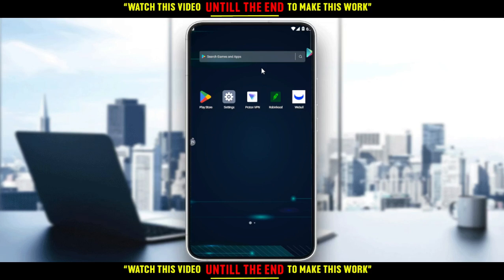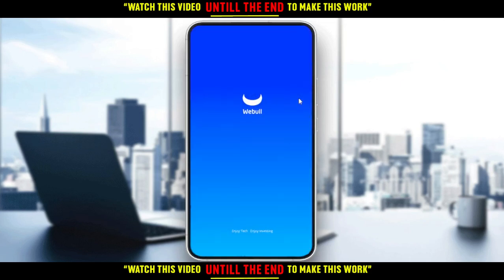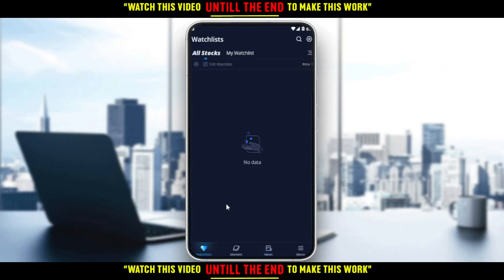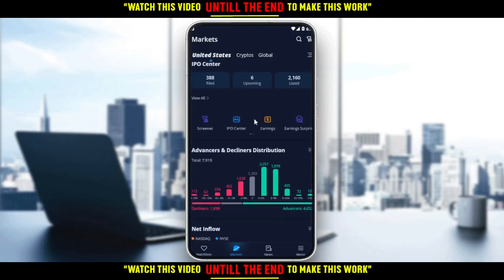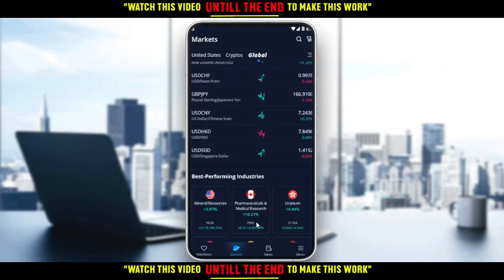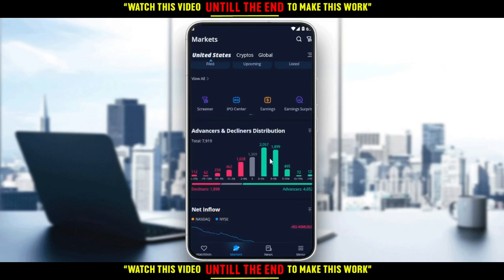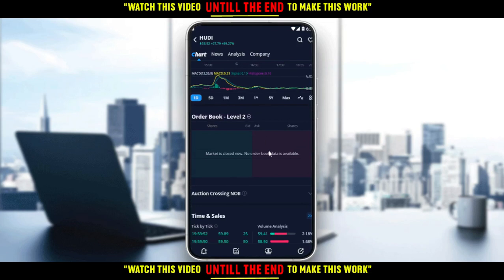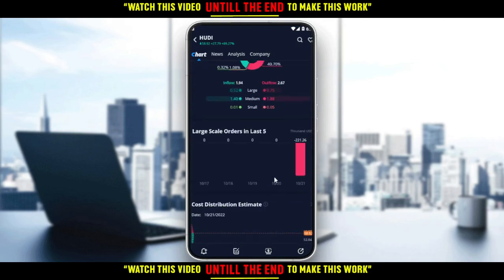How To Enable Options In Webull Tutorial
Today I show how to enable options in webull tutorial,webull options,webull tutorial,webull app tutorial